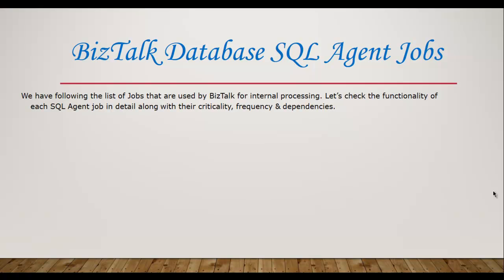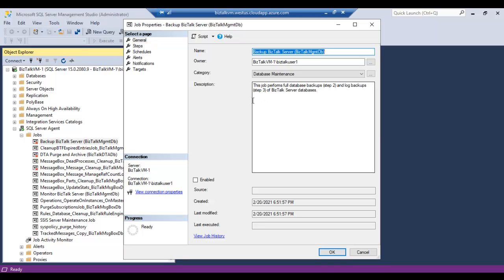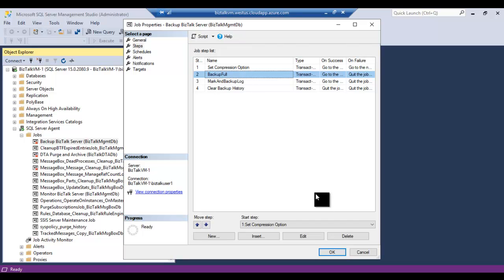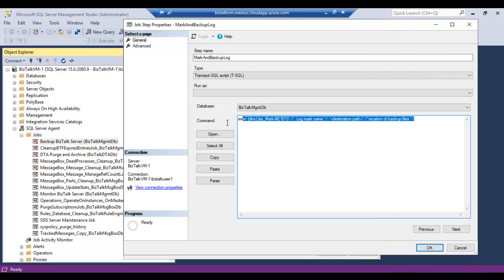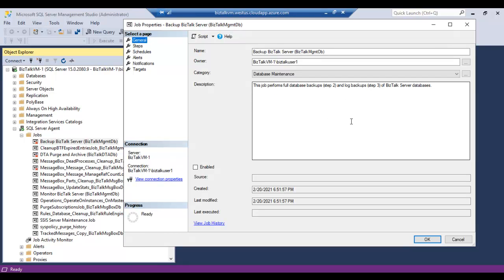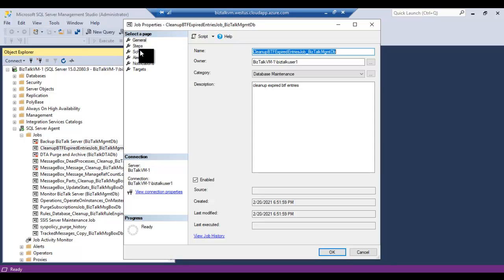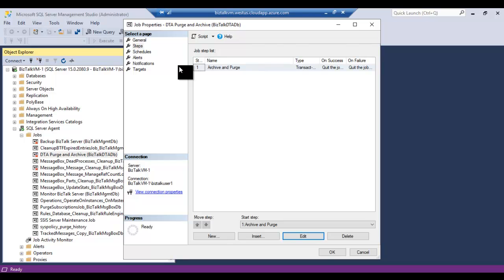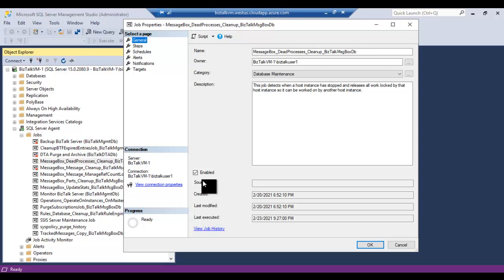BizTalk Database SQL Agent Jobs - Part1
BizTalk Server includes multiple SQL Server Agent jobs that perform important functions to keep our servers operational and healthy. We should monitor the health of these jobs and ensure that they are running without errors. In this video we'll understand BizTalk Database SQL Agent Jobs in detail.